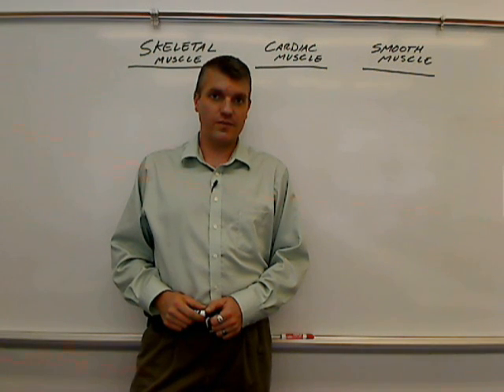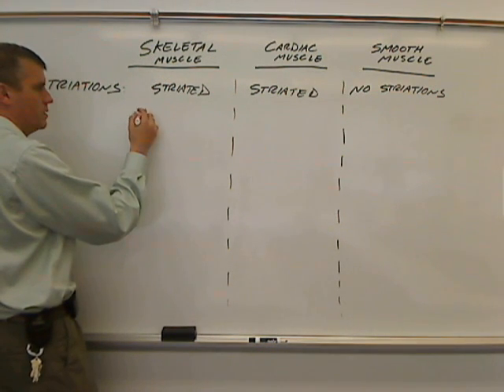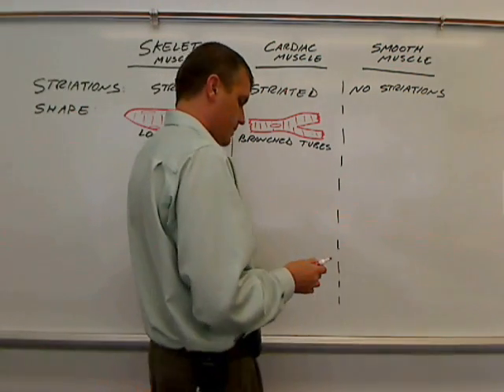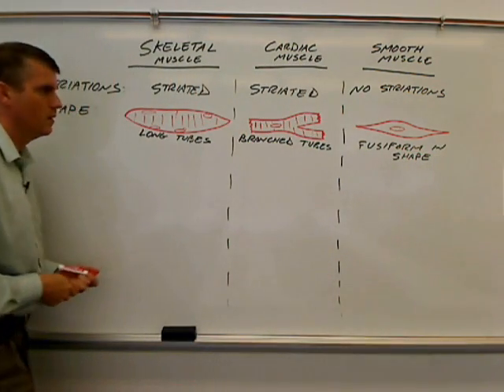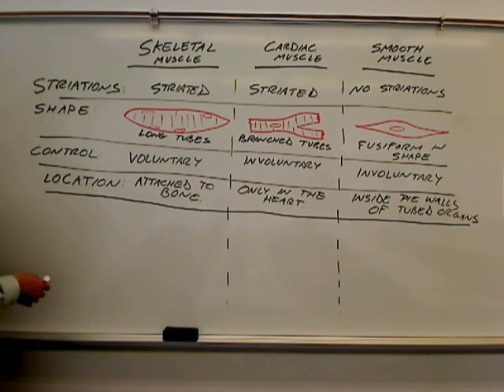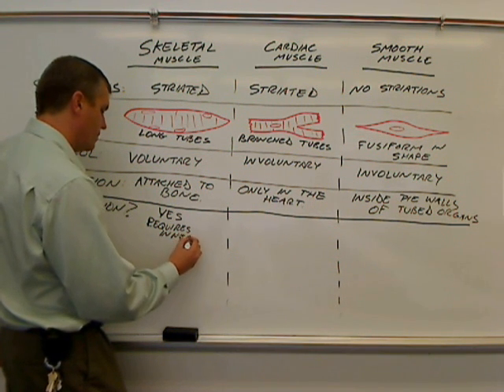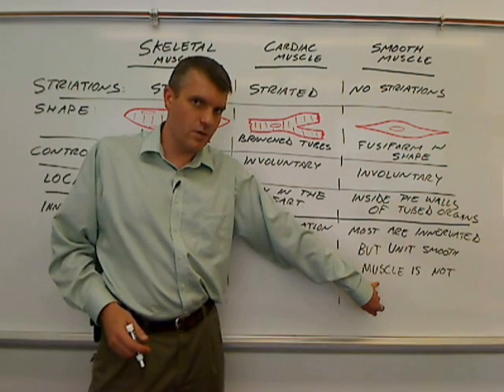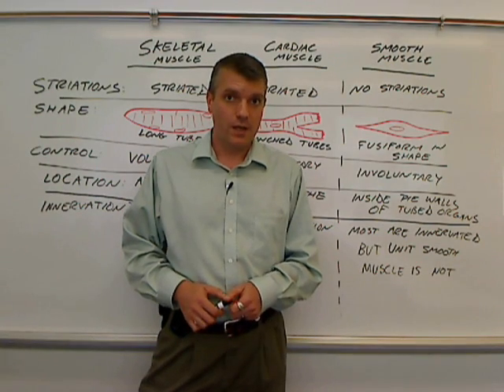Compare and contrast types of muscle tissue-cells.wmv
Comparing and contrasting some major differences and similarities between skeletal muscle, cardiac muscle, and smooth muscle.  Recorded at Glen Oaks Community College, Centreville, Michigan by Dr Ren Allen Hartung.